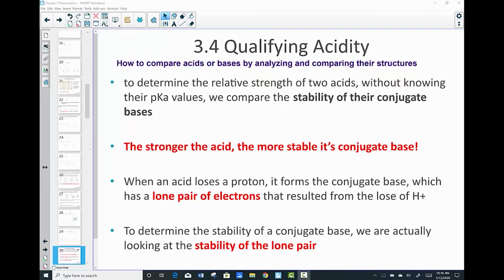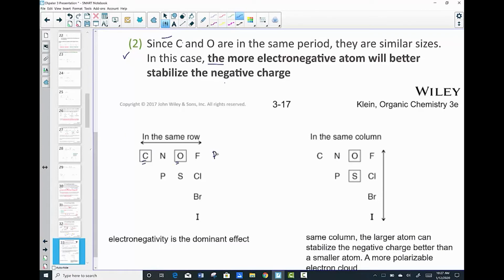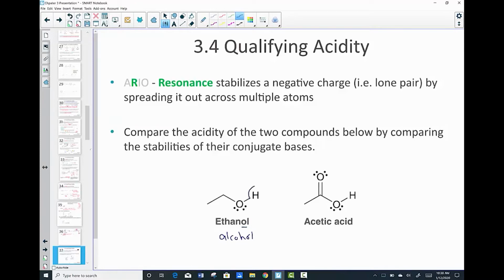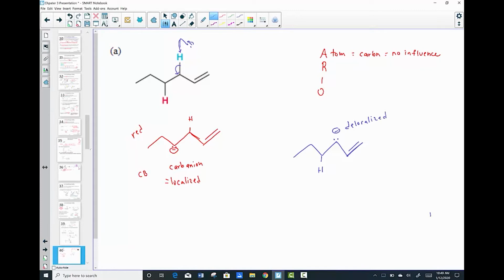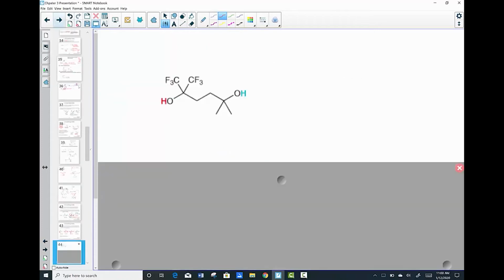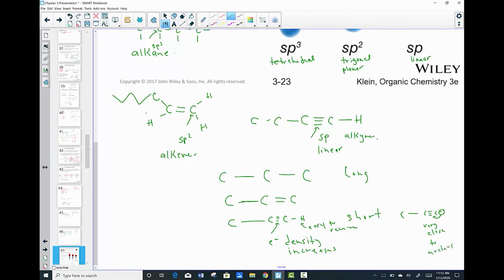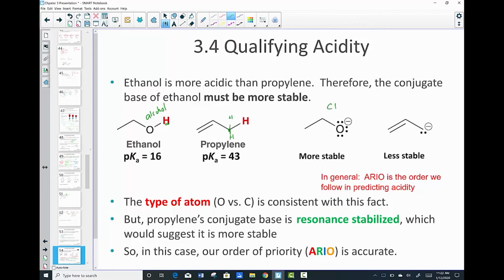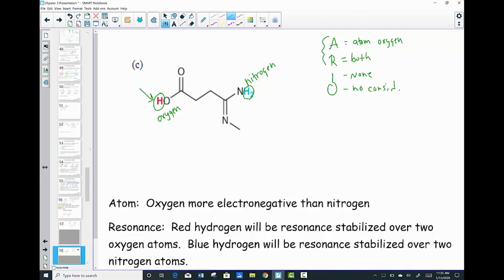Chapter 3 Acids and Bases Lesson 2 ARIO - Audio Corrected!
Bronsted-Lowry Acidity:  Qualitative Approach
ARIO